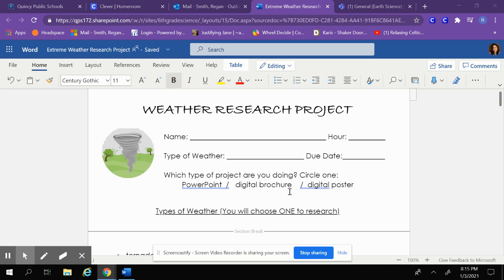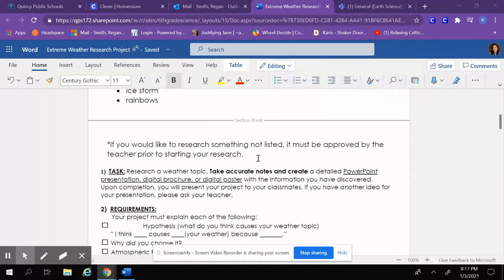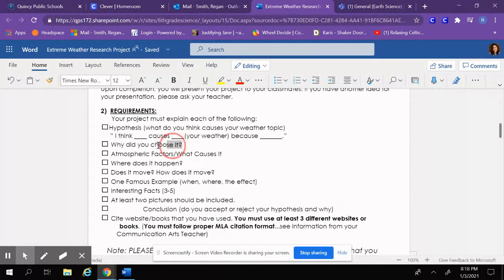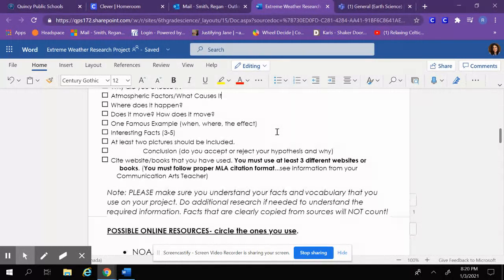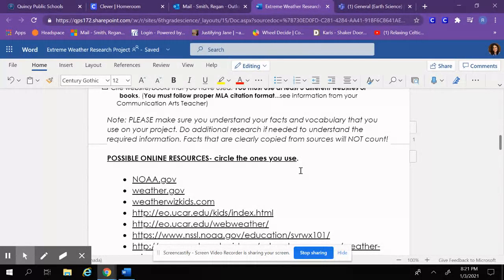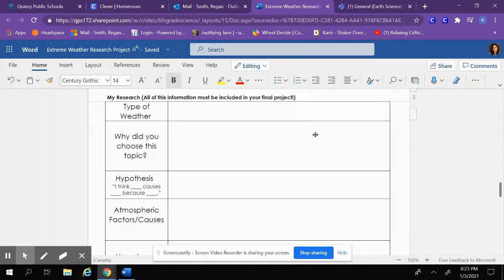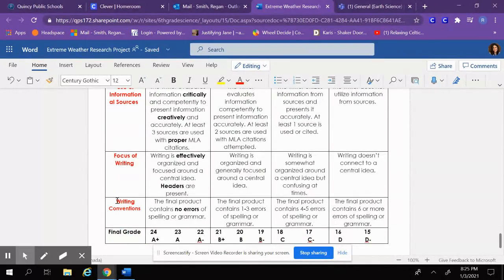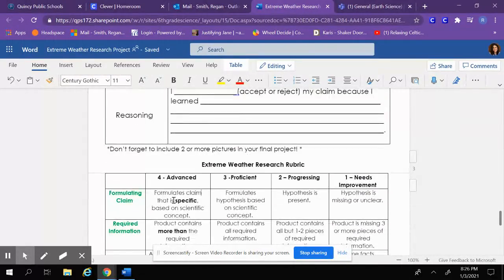Untitled: Jan 3, 2021 8:26 PM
Weather Research Project